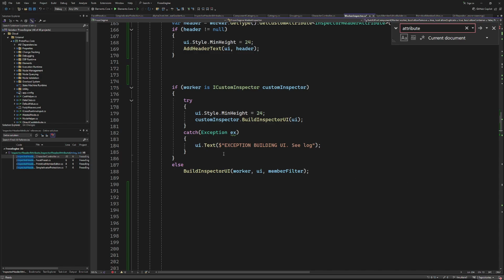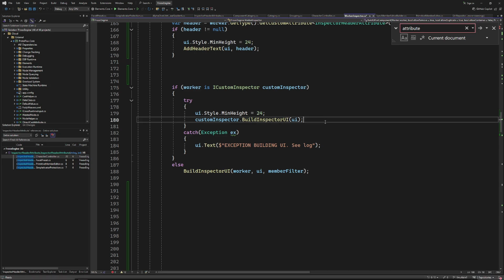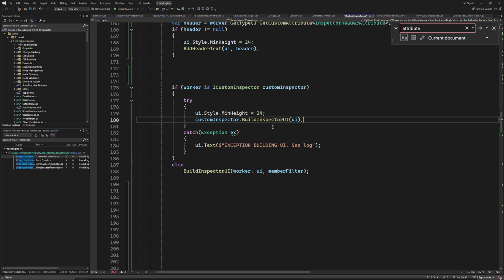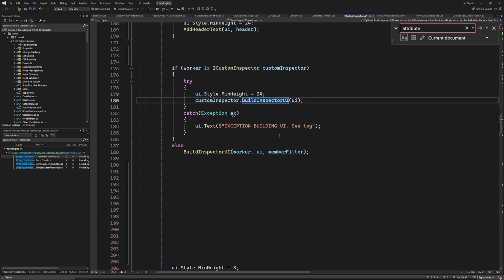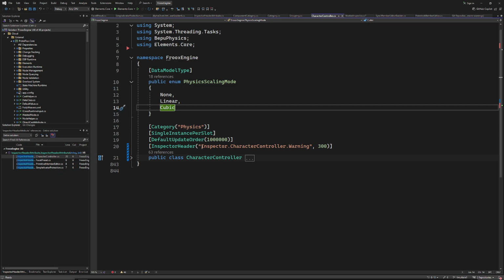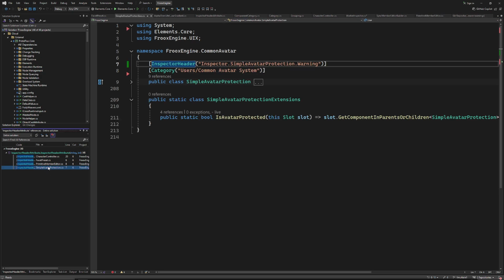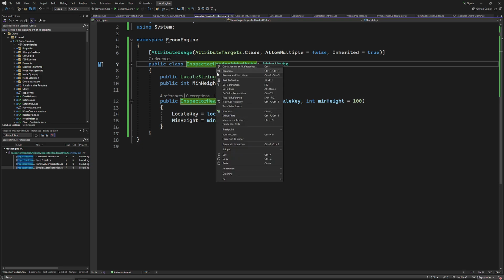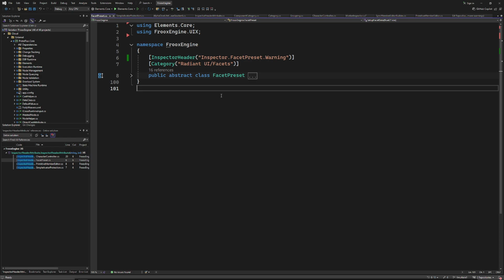Resonite Dev Log: Inspector Warning Tweaks